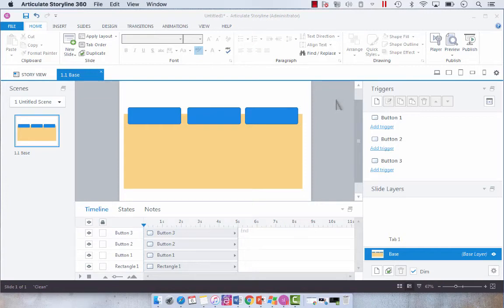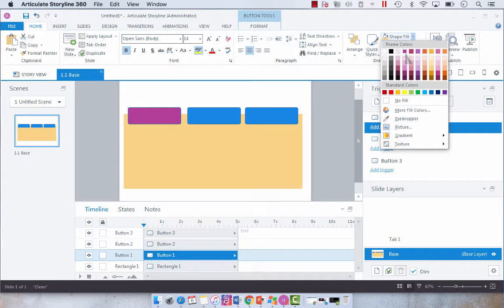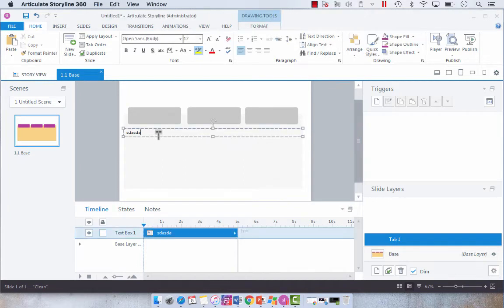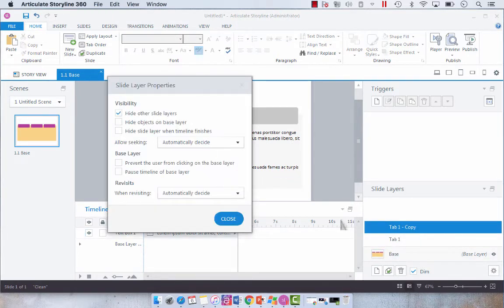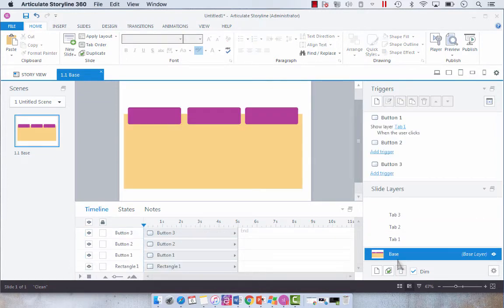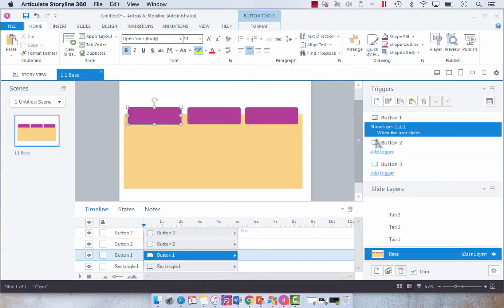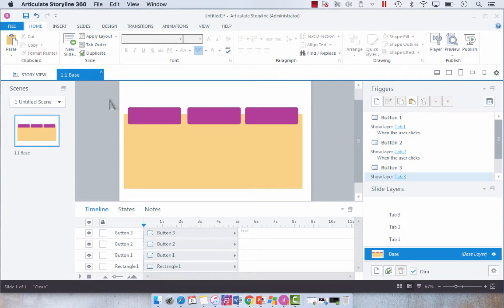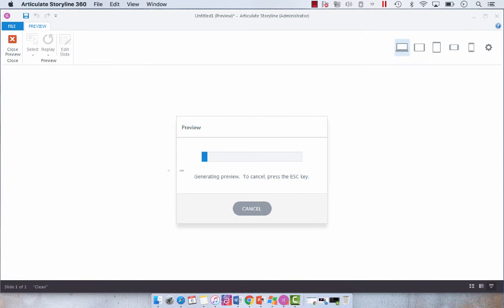Timesaving Tips in Articulate Storyline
In this video I'm sharing several timesaving tips when working in Articulate Storyline.